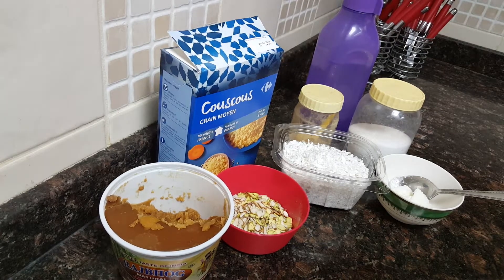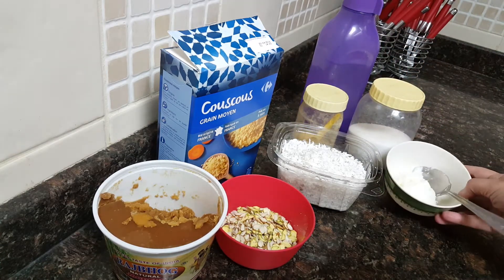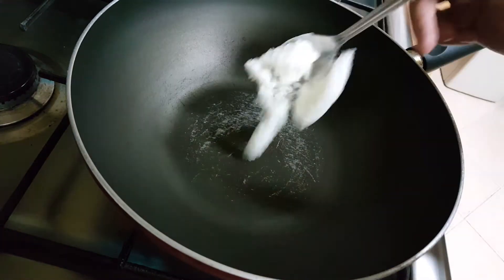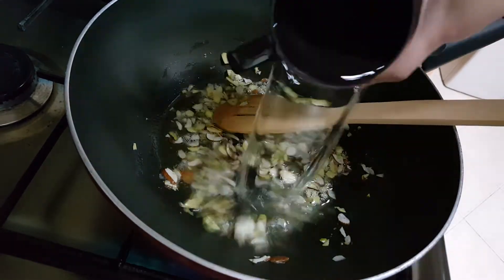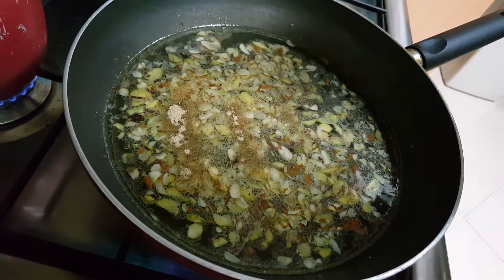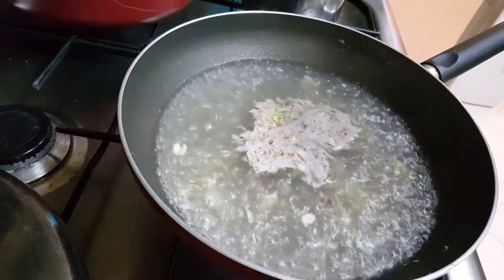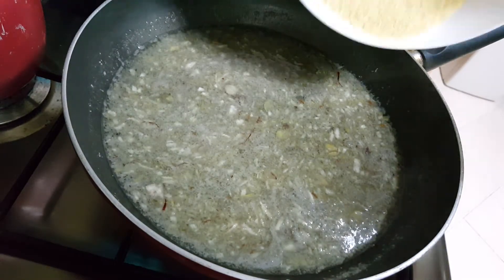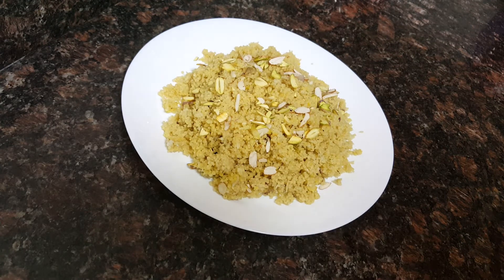Couscous Halwa | Sweet Recipe Of Couscous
Ingredients

Couscous - 2cups,

Water - 2cups,

Jaggery - as per as sweetness you want,

Cardamom powder - 1/2tspn,

Saffron strands - 10 to 12 strands,

Ghee - 1tbpsn heapful.

Sliced Almonds and Pistachio - 2tbspn,

Freshly grated Coconut - 3 to 4tbspn,

Method

Heat ghee, when it melts add sliced almonds and pistachio roast on low heat for a min.

After a min, simmer the gas in between of low to medium.

And add jaggery and water to it, when the jaggery hallf melts add cardamom powder, a pinch of salt, freshly grates coconut, saffron strands.

And let it boil from all sides.

When its starts boiling from all sides SWITCH OFF the heat and add the Couscous.

Mix it and cover and keep it as it is for 5 to 6 min.

Uncover after 5 to 6 mins and serve hot.